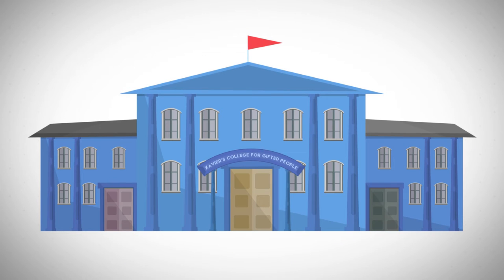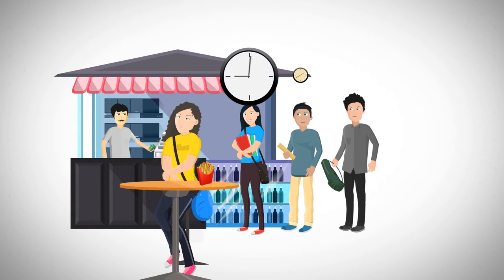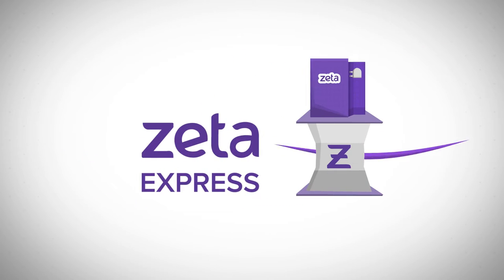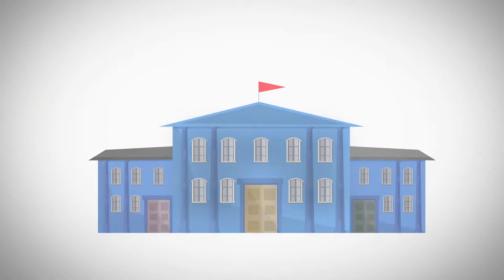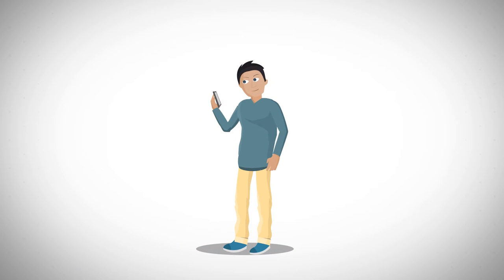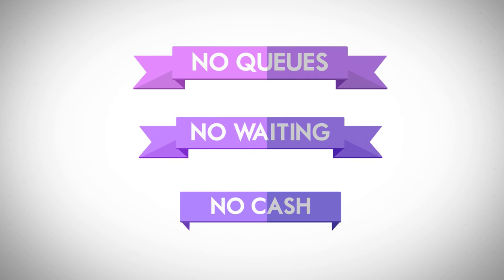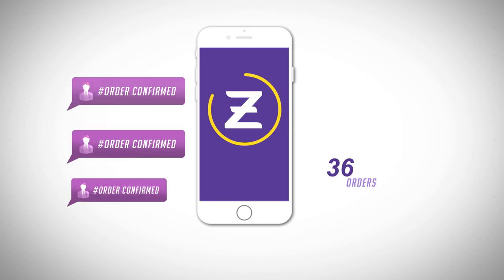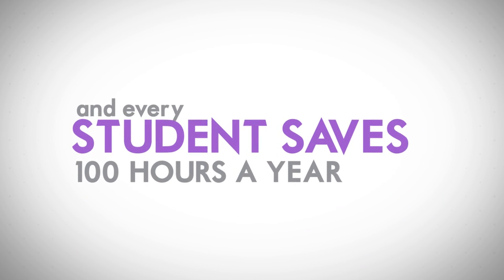How Zeta Express Kiosk redefines college cafeterias